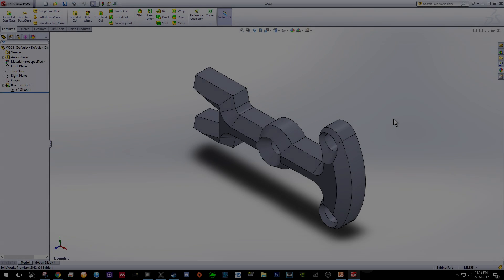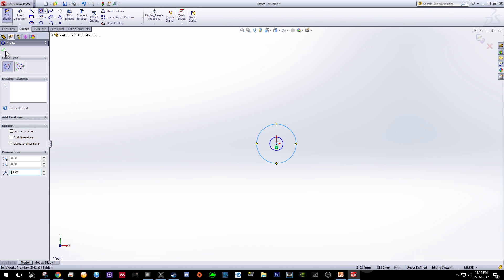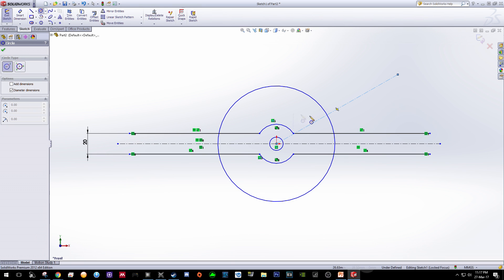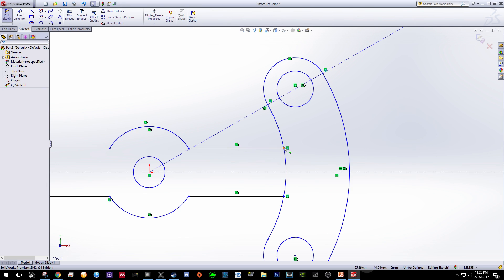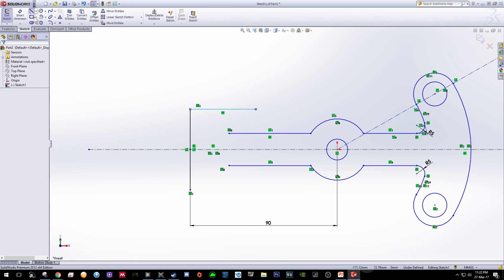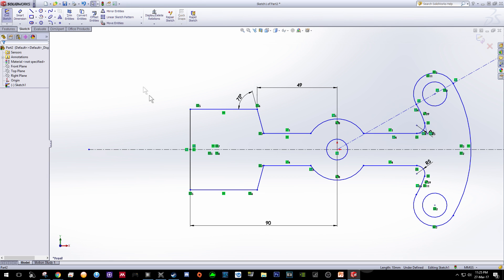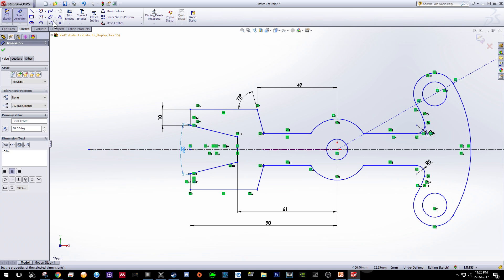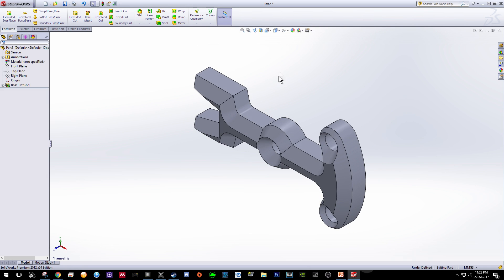MANU1201: Solidworks Video Tutorial S5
Tutorial video for MANU1201 W9C1

This tutorial is for people who never use Solidworks before
If you have any comments, question or suggestion, please use the comment section.

Solidworks 2012 x64 Premium Edition
Tutorial recorded using nVidia ShadowPlay